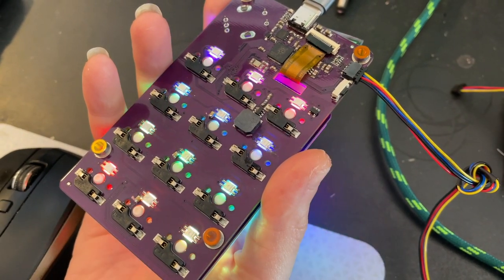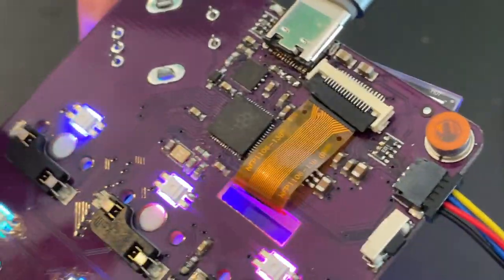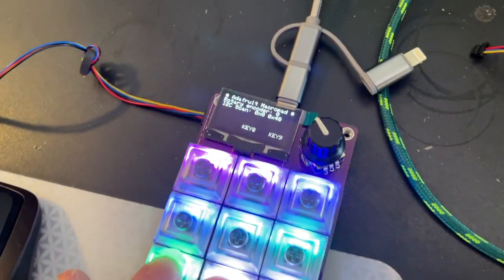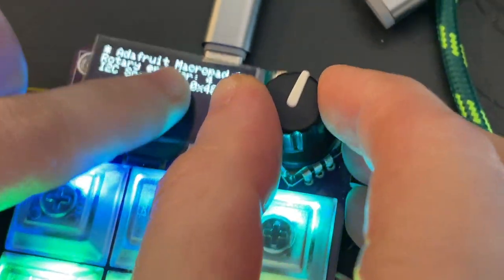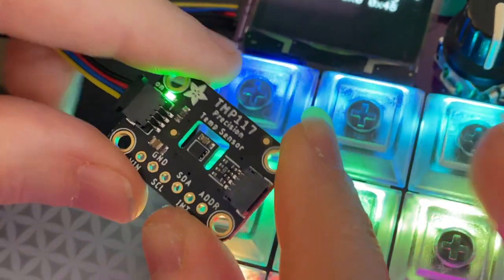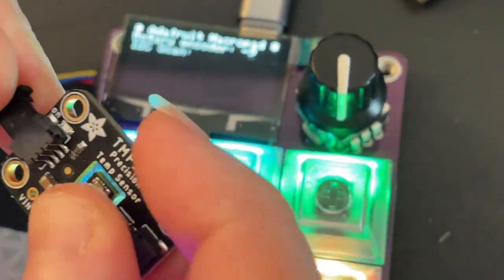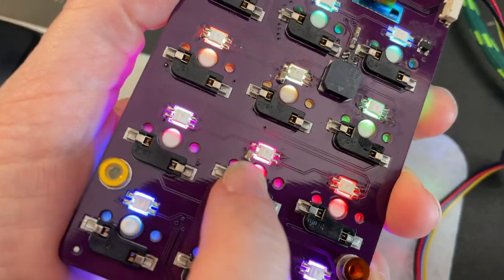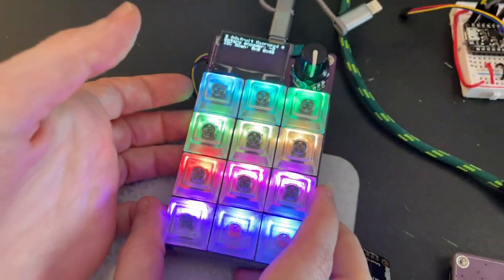Adafruit Macropad RP2040 bring-up test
We put together our hopefully-final prototypes for the Macropad we're working on at the office. Now we're home and it's time to bring up the design. We like to do our bring-ups in Arduino, so we're using the Philhower Arduino core to make a definition and verify all the hardware works. The new part here is the OLED, which uses a new chipset, but similar enough to other OLEDs we wrote a driver pretty fast. This test program lights up all the switch neopixels, tracks the rotary encoder direction and pushbutton, and scans I2C connected to the Stemma QT port. So far so good!